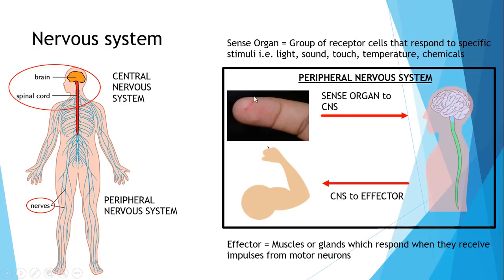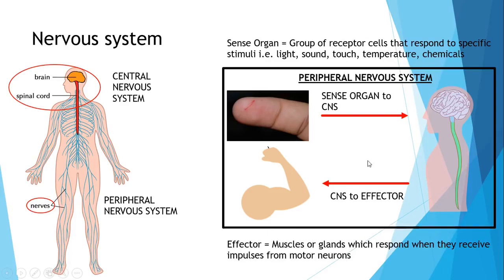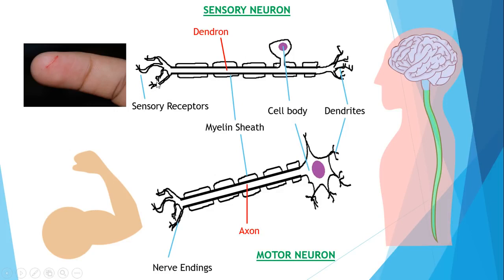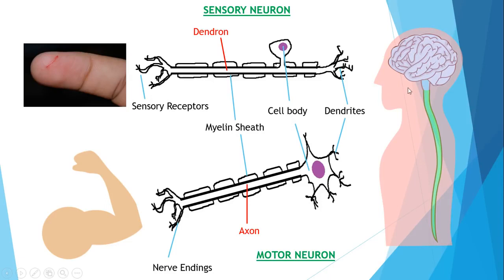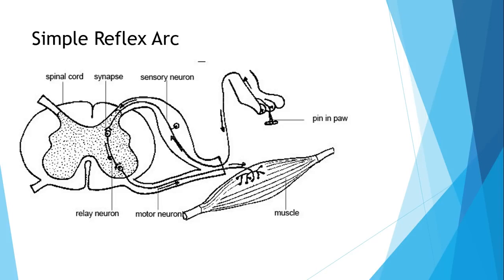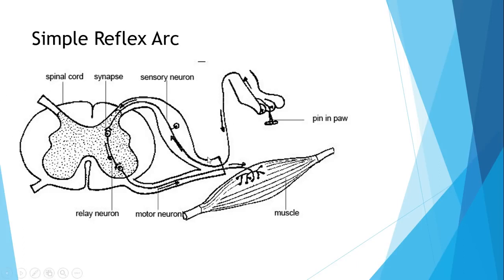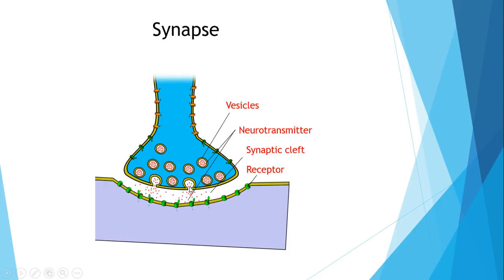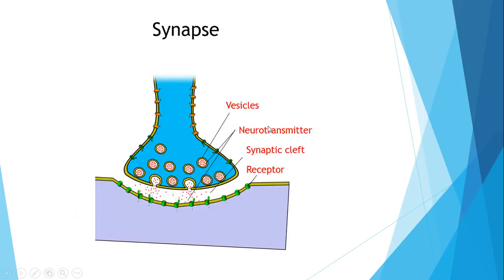14 1 A